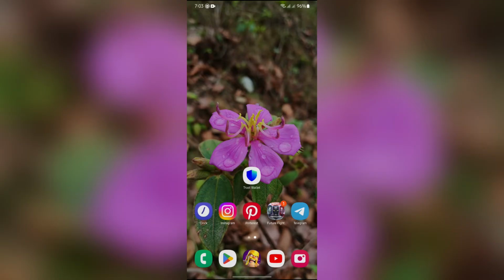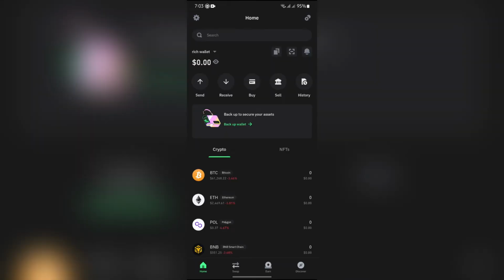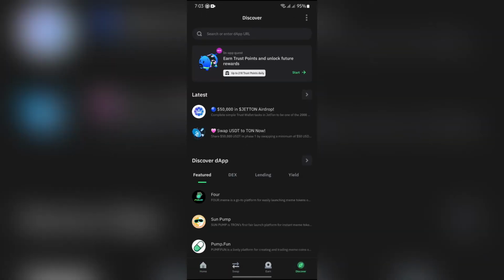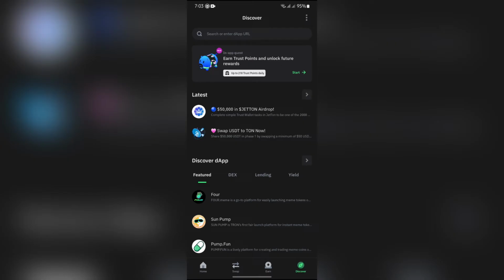How to Get Free BTC & ETH in Trust Wallet | Claim Free Cryptocurrency 2024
Looking for free BTC and ETH? In "How to Get Free BTC & ETH in Trust Wallet | Claim Free Cryptocurrency 2024," we’ll guide you through the process of claiming free BTC and ETH through Trust Wallet. Learn how to access promotional events, airdrops, or partner programs that give away cryptocurrency. Our easy steps will help you get started with earning free digital assets and growing your crypto portfolio in no time!